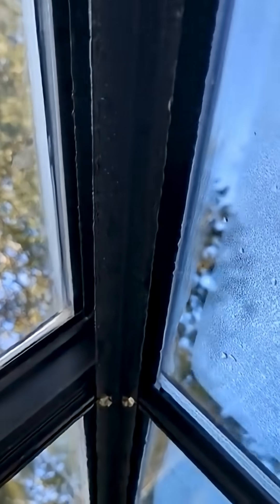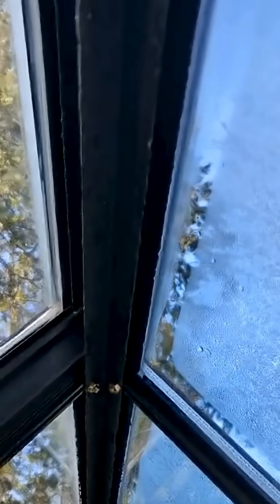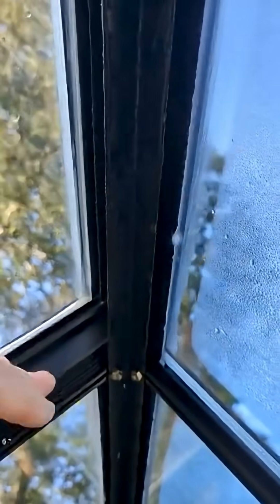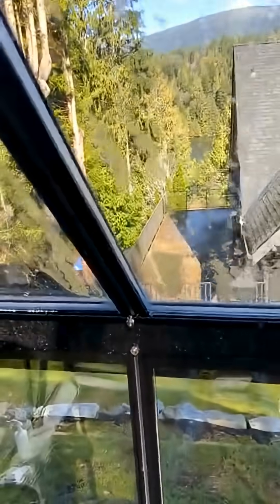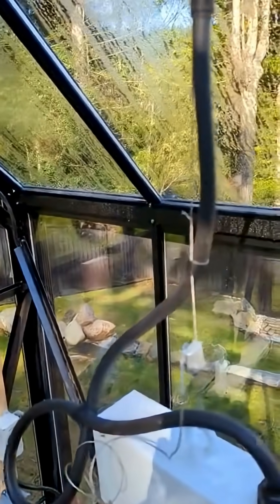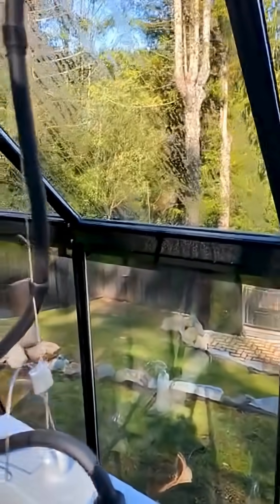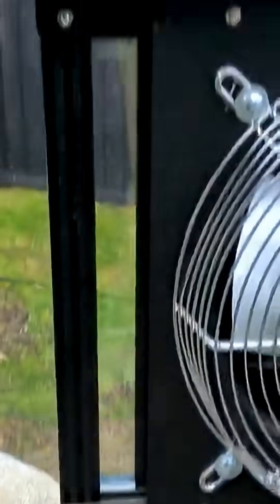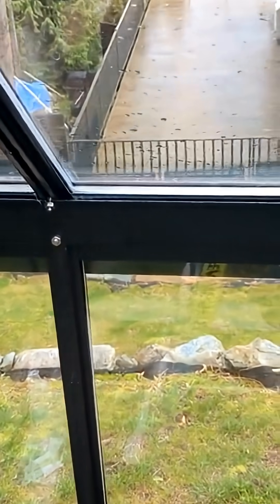Before and After: Condensation in the Greenhouse and How to Fix It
Struggling with condensation in your winter greenhouse?
Nathan’s airflow demo shows how one small adjustment can make a big difference.
More humidity hacks are available on our website.